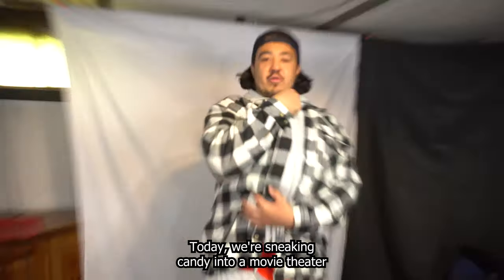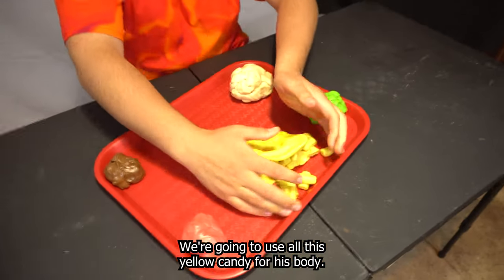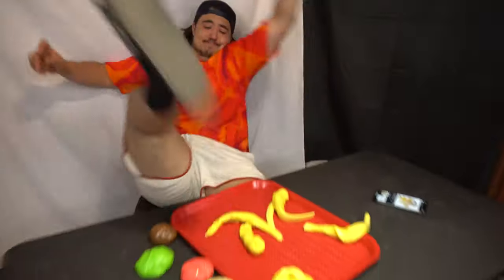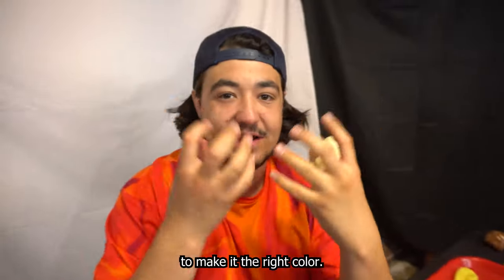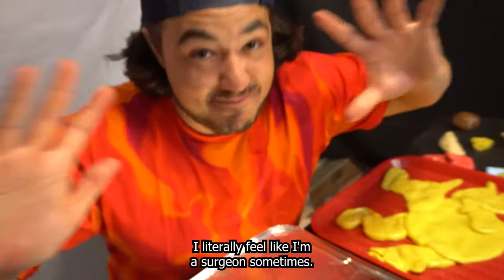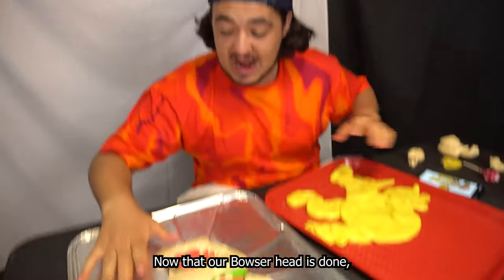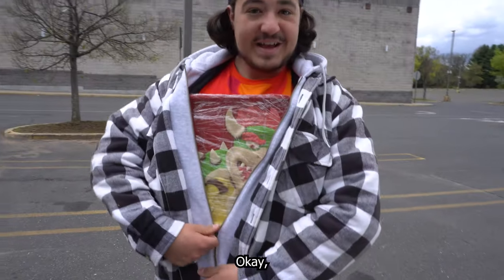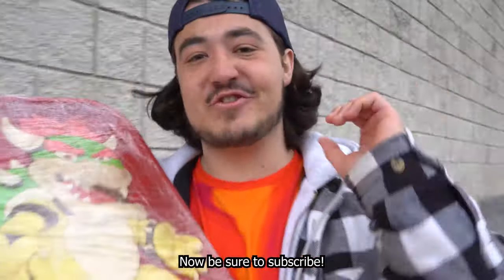Sneaking Candy Bowser into the Mario Movie!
I built a giant Bowser with candy and snuck it in to see the Mario Movie
What do we make out of candy next?